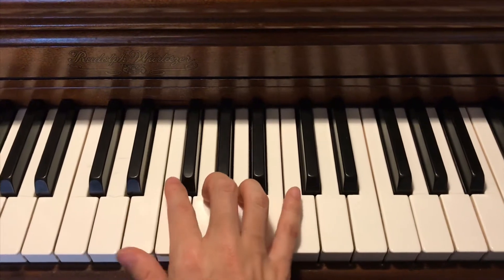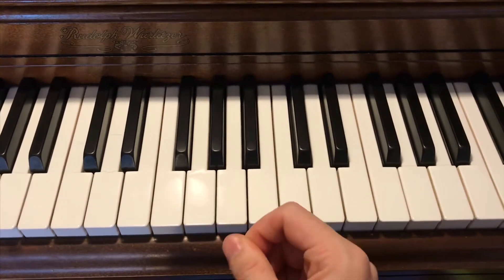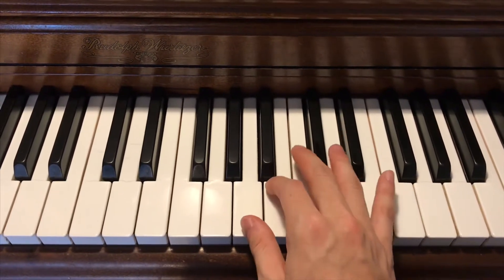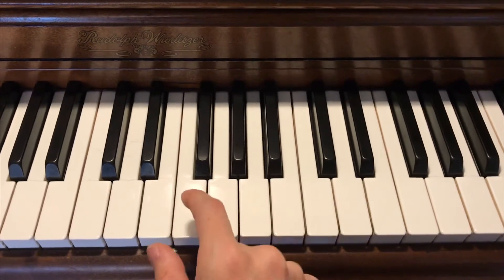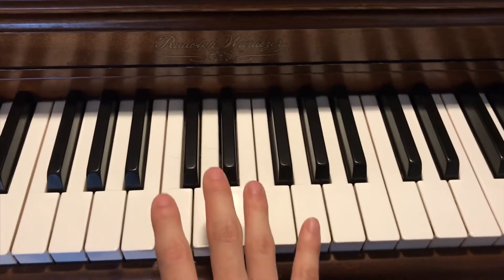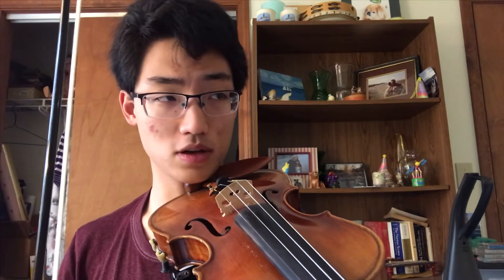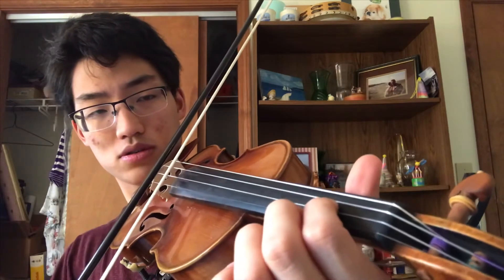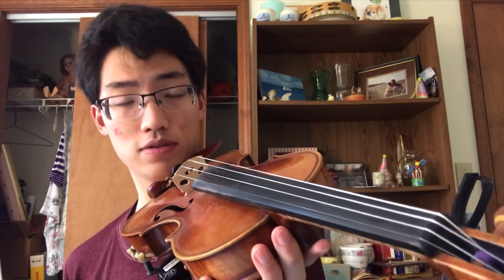How the NEW MULAN MOVIE could have BETTER MUSIC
This is my take on the new Mulan trailer and the music they used in it.